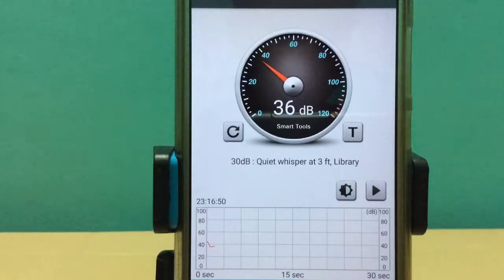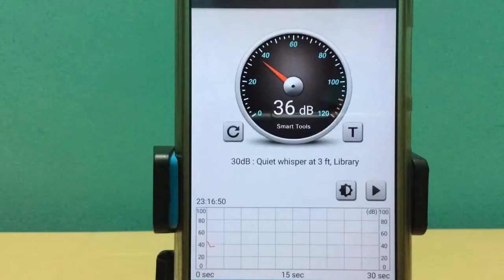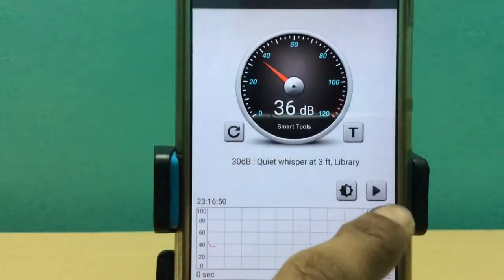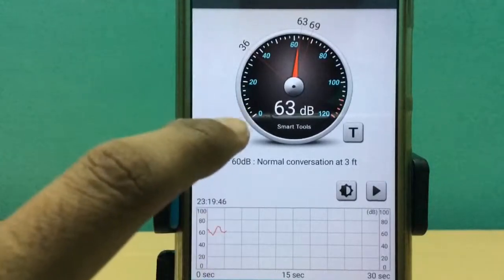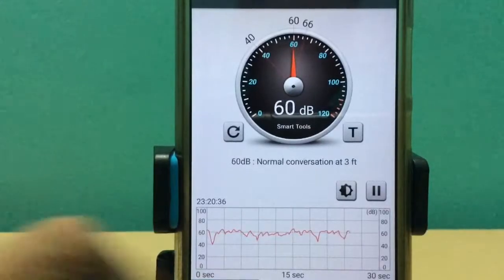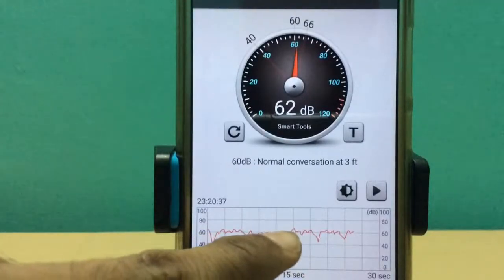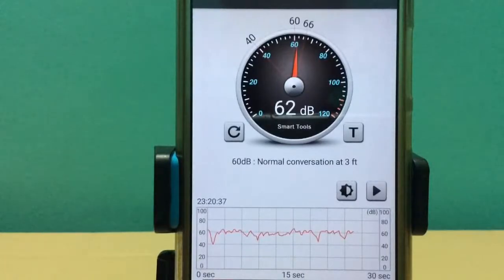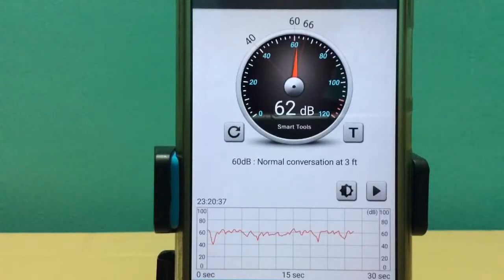Sound Pressure level of 26 English Alphabets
Sound pressure level SPL is the pressure disturbance in the atmosphere. SPL is measured in decibel (dB). In this video I'll be reciting the 26 English alphabets A to Z and will measure the average SPL for the entire duration using the "Sound Meter" app. I have determined the average SPL value and the letters that have maximum and minimum SPL respectively.